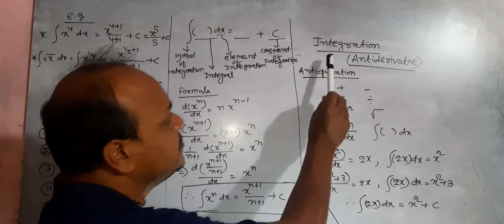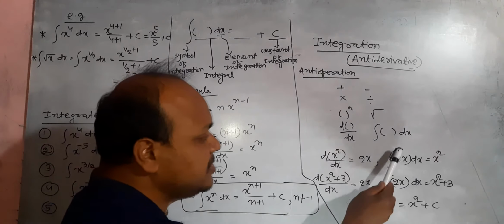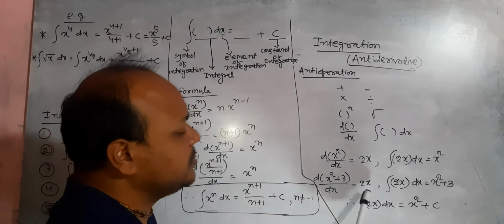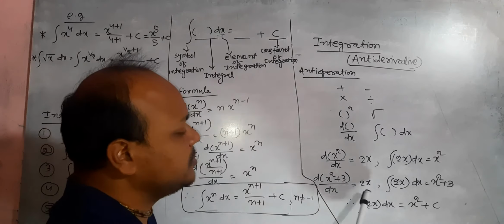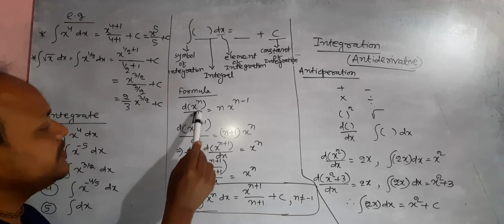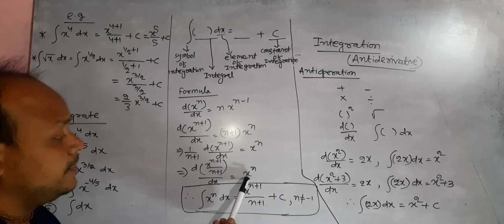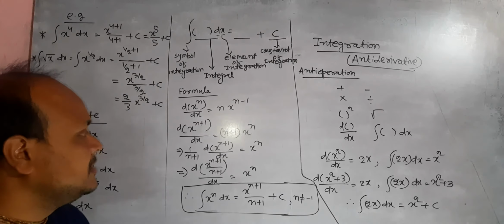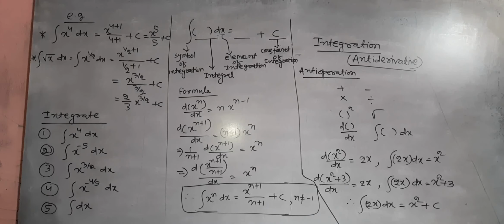Mathematical notes to physics(INTEGRATION)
Useful to all 11th class science students